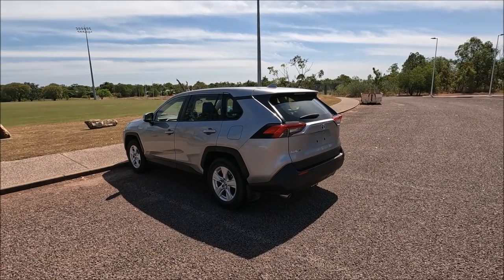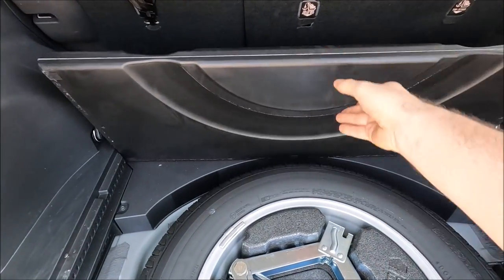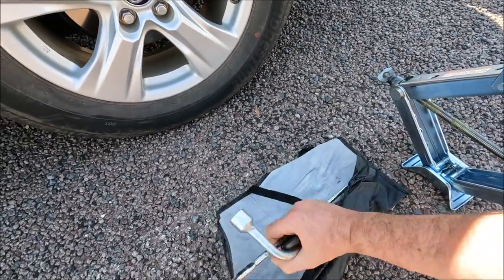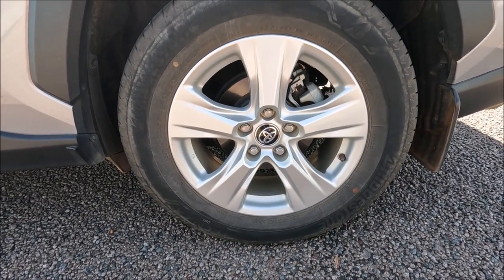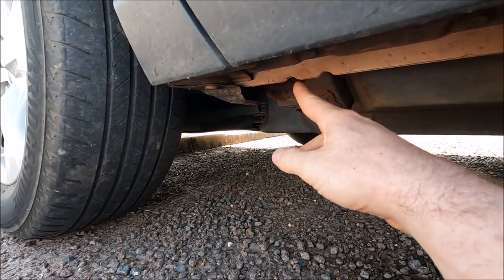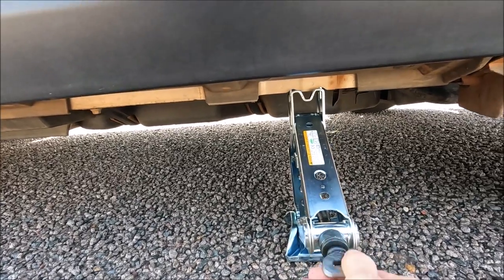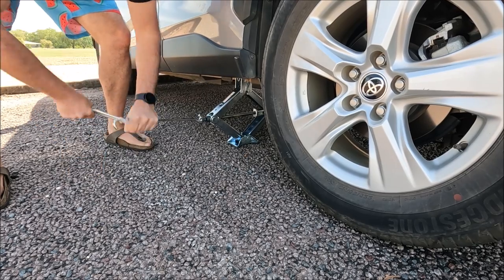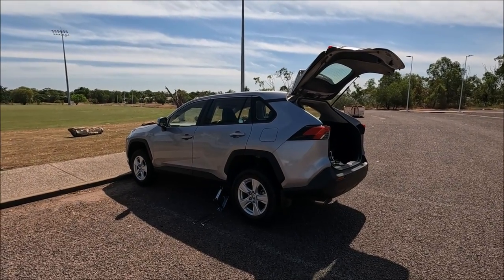Toyota RAV4 Tool Kit, Jack & Jacking Point Locations 2019+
Are you a proud owner of a Toyota RAV4? In this informative video, I'll walk you through the crucial knowledge of locating the Jack, Jacking Points, and Tool Kit in your vehicle. This handy guide is especially valuable in emergency situations when you're stranded without tools or need to swiftly change a flat tire. My step-by-step demonstration will ensure that you're well-prepared and equipped to tackle unexpected breakdowns on the road. Don't let a lack of knowledge hinder your ability to handle unforeseen circumstances. Watch now and become an expert in navigating your Toyota RAV4's essential tools and jacking points. Your safety and convenience matter to us, so let's dive in together!